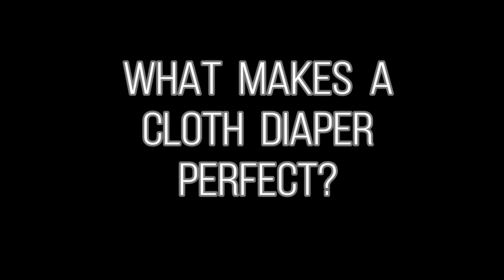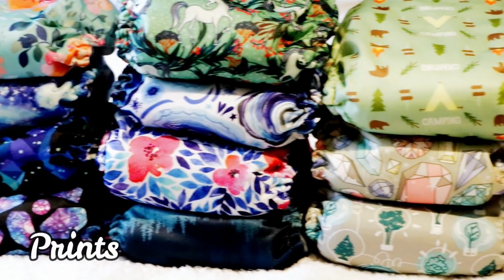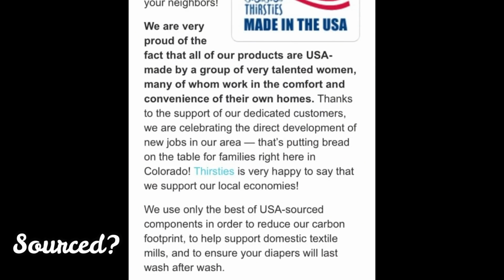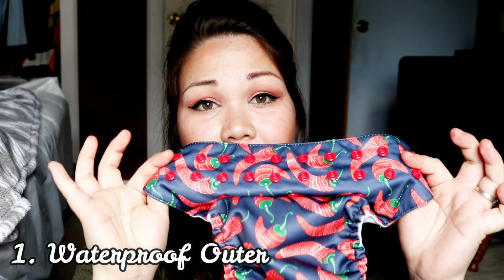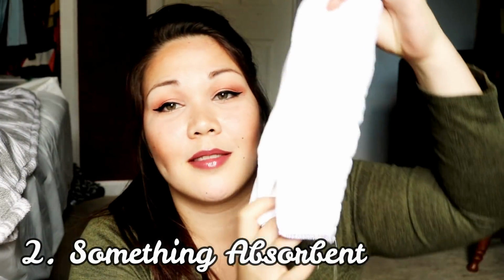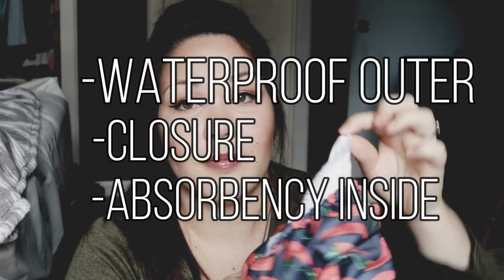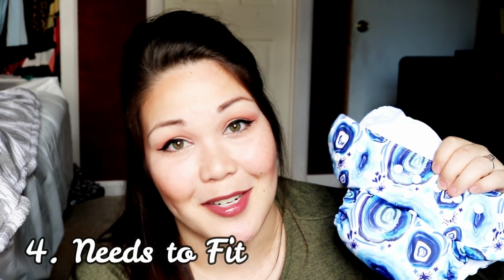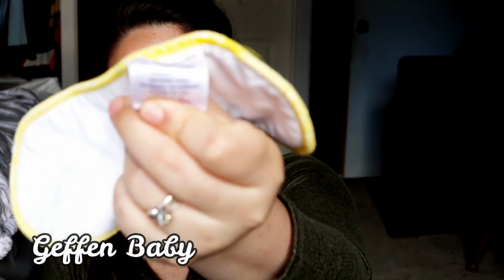The PERFECT Cloth Diaper: Let's Chat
The perfect cloth diaper... does it even exist? NOPE.
In this video I go over questions some people ask themselves when considering what the perfect cloth diaper is.
I touch base with the "Goldilocks diaper".
And I go over what you really need to cloth diaper...

2:26 What Makes a Cloth Diaper "PERFECT"?
12:37 What You Need to Make a Cloth Diaper Work

Do you need to find the perfect diaper? NO. The diaper needs a few things to work:
1. Waterproof outer
2. Absorbency inside the diaper
3. A closure- depending on the diapering system
4. It needs to fit your baby/toddler
5. It needs to be absorbent enough for YOUR child

If a diaper meets those requirements then I think you could make it work ❤️

Thank you Laura from Thirsties for allowing me to use a clip from one of your videos.